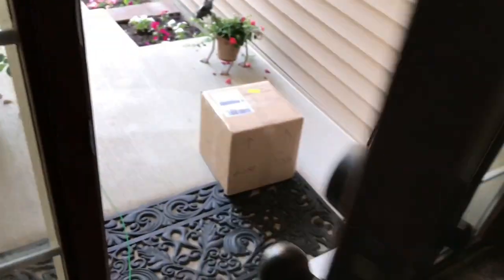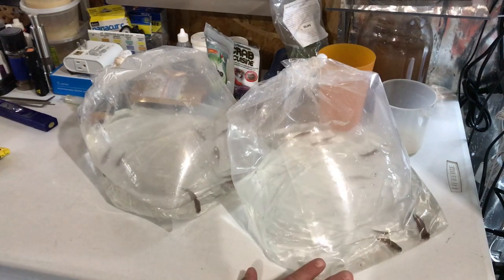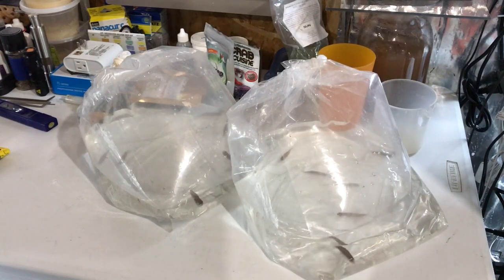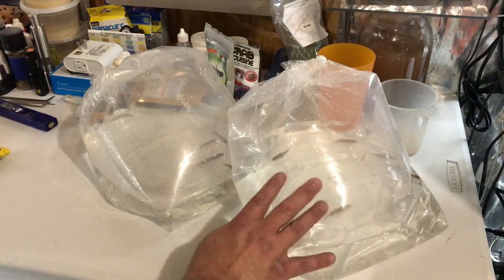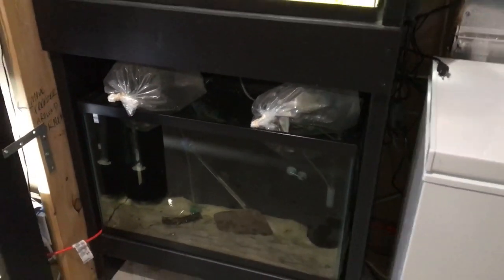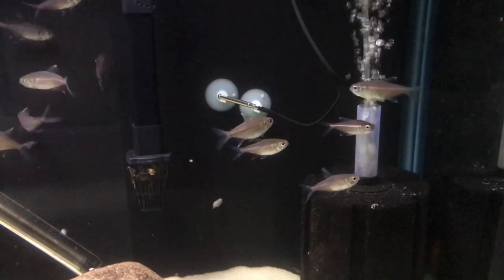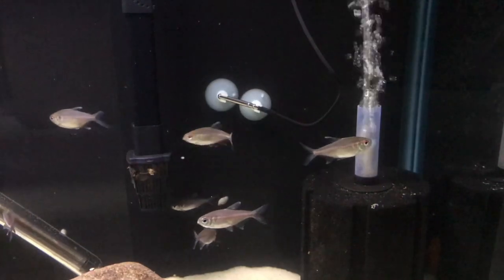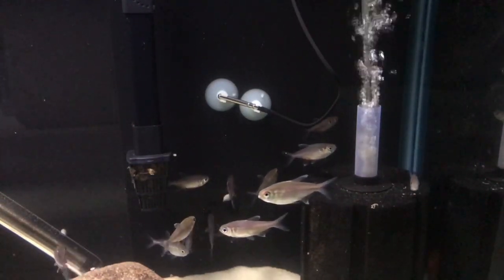Rarest Tetra in Fish Keeping: Hemigrammus coeruleus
This week I added some extremely rare wild caught fish to my fish room. The Hemigrammus Coreuleus is a tetra rarely seen in the hobby and one of the most sought after. They are a larger schooling tetra, reaching 2.3” in length. Both male and female have a neon pink line down their side, but when males get conditioned to spawn, they turn bright ruby red with a red laser line. There are no known common names, but I have seen these fish referred to as the “Watermelon Tetra” and the “Coreulean Pink Tetra”, but I’m calling them the “Red Laser Tetra” given the appearance of the male during spawning. I hope to breed these fish and make them more available to the hobby. These fish originate from the lower Rio Negro river basin. Their native habitat consists a sand/silt bottom, bog wood, branches and some vegetation. The water these fish come from is extremely soft with a ph between 5 and 5.5. They may be an insectivore, but relish bloodworms.

Below are links to some great products used in my fish room:

Water Spike Pleco Caves

Lighting, Heating and Accessories:
48” T5 LED Lighting 6500K